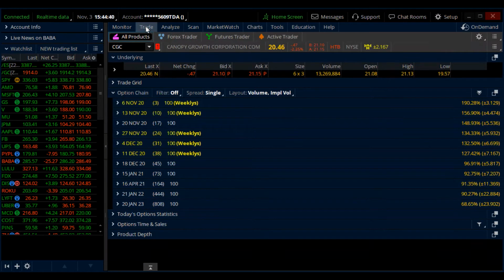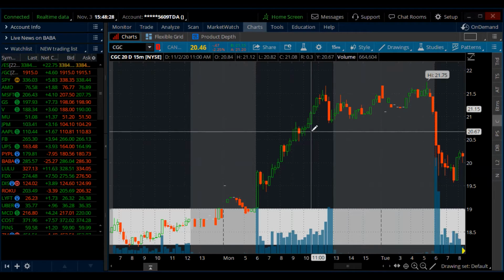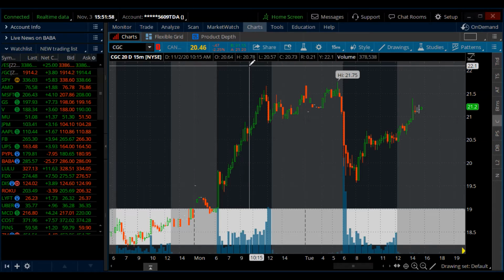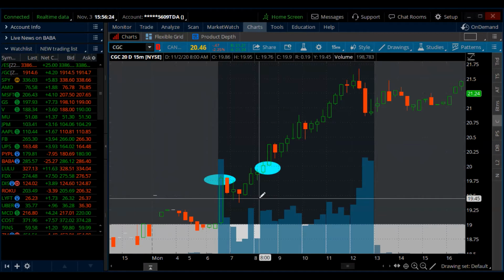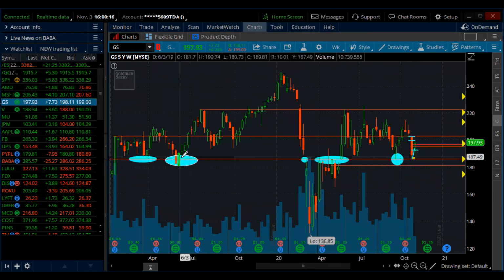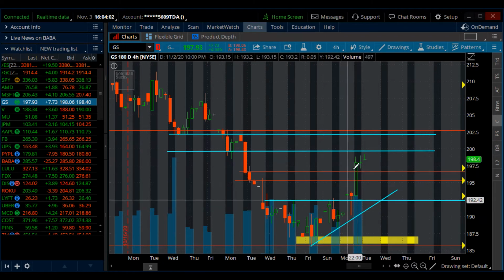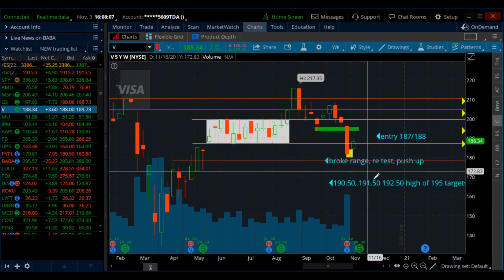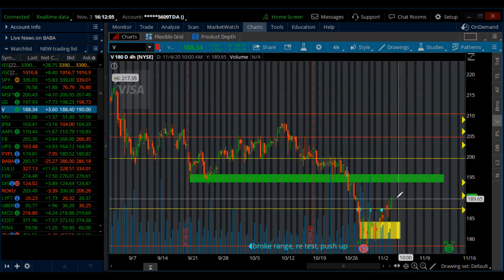Implied Volatility 101 + Options Contracts with Chef